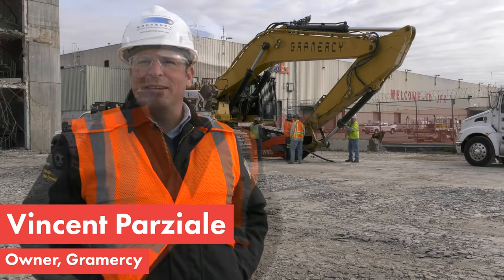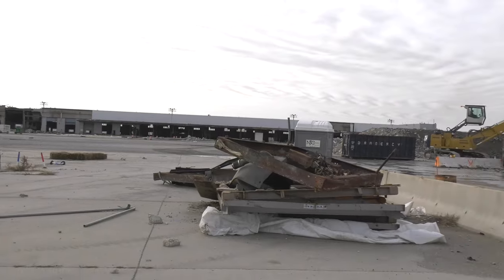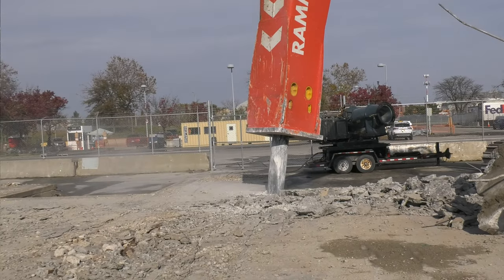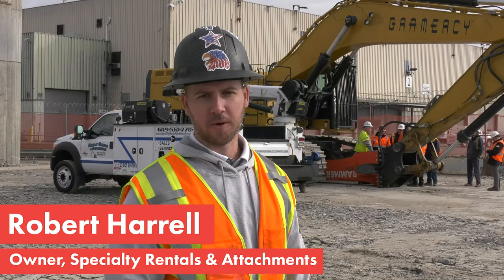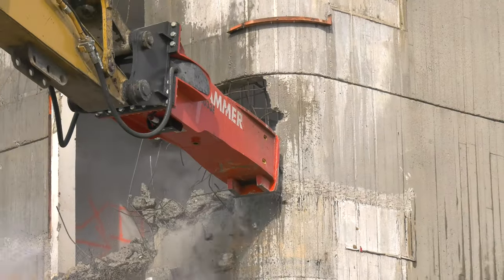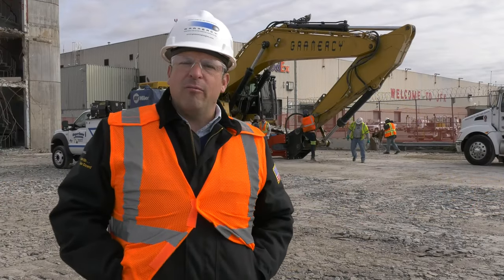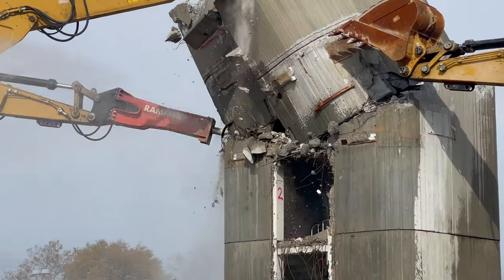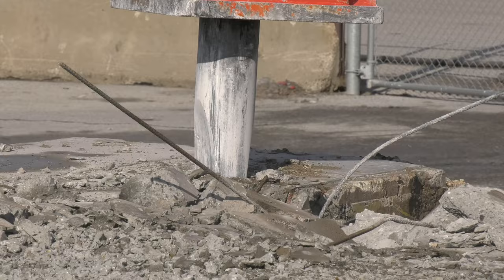Rammer Hammer at JFK Airport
Join us at the JFK Airport with Gramercy and Speciality Tool Rentals and listen why they choose to work with Rammer.